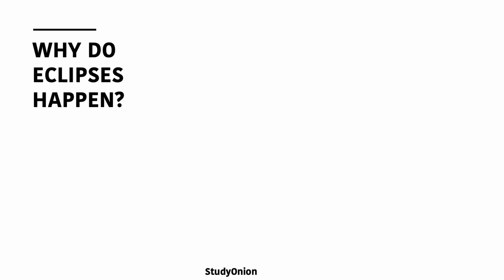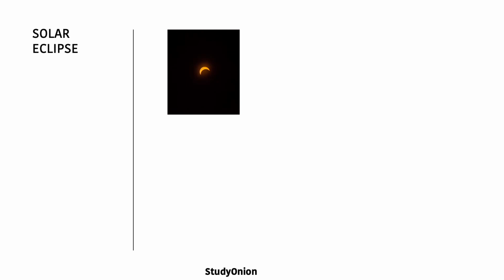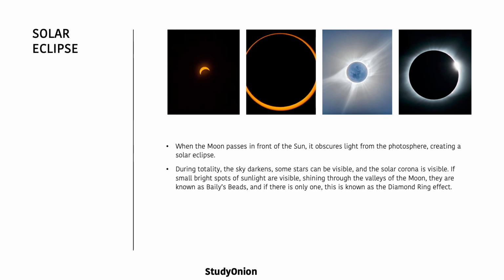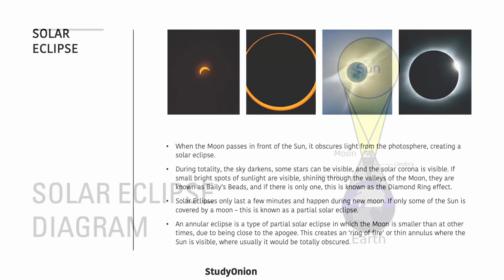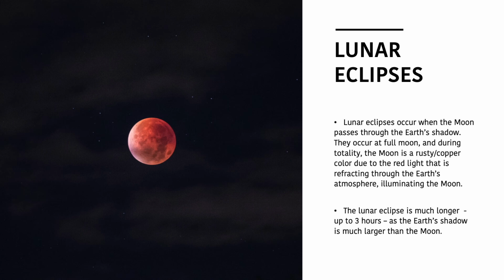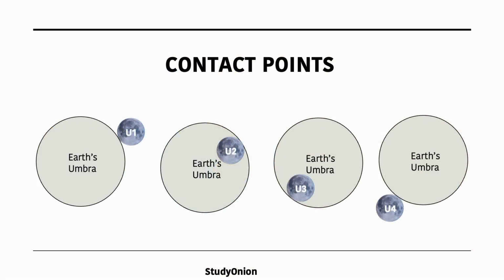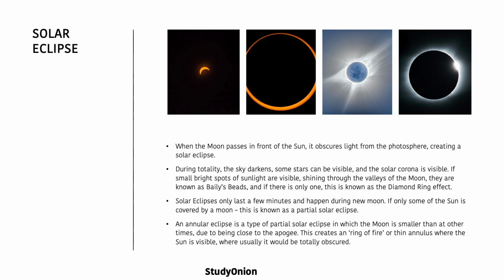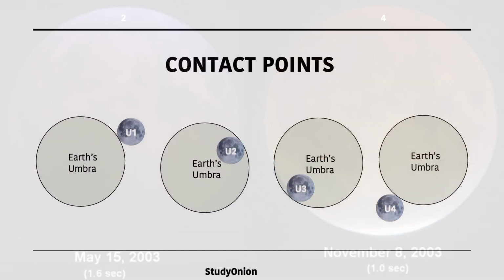Eclipses - GCSE Astronomy (StudyOnion)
This video will look at :

- Why solar and lunar eclipses happen?
- What solar eclipses and lunar eclipses are?
- How the Sun, Moon and Earth are aligned when looking at solar and lunar eclipses?
- What are the umbral contact points and how they are used?
- Danjon Scale for Measuring Lunar Eclipses

TIMESTAMPS

0:00 Introduction
0:22 Solar Eclipses
04:25 Lunar Eclipses
06:01 Contact Points
06:31 Danjon Scale
07:00 Summary